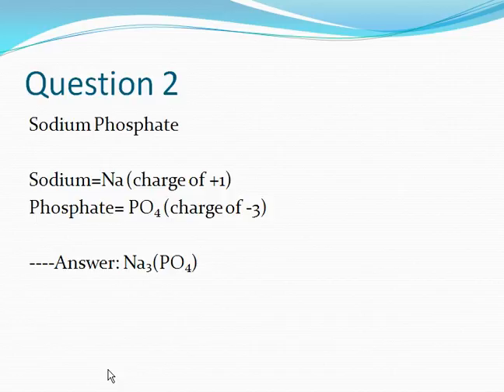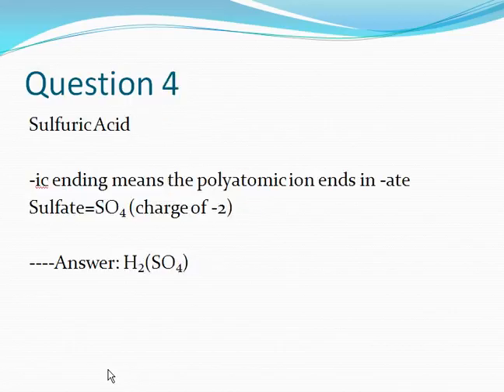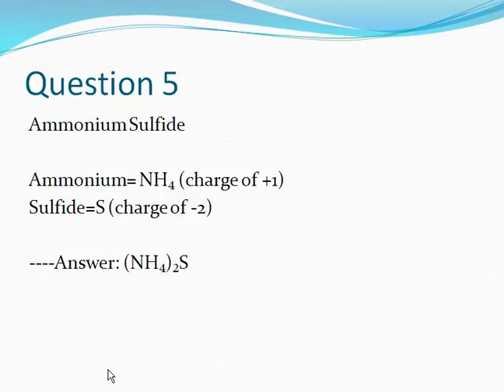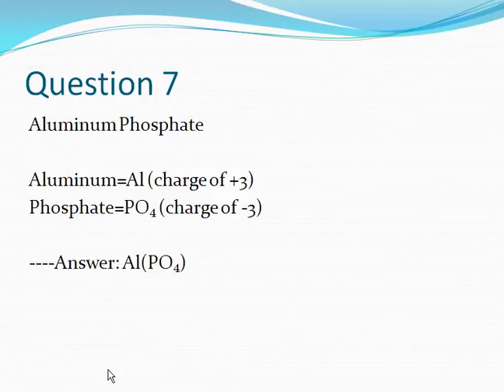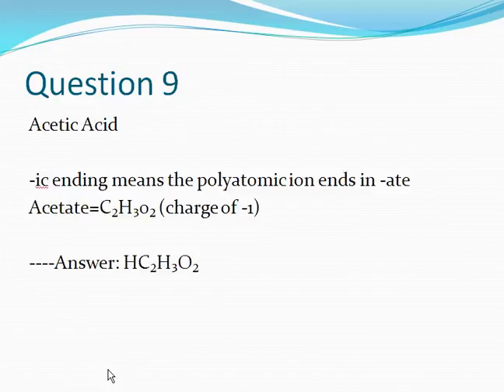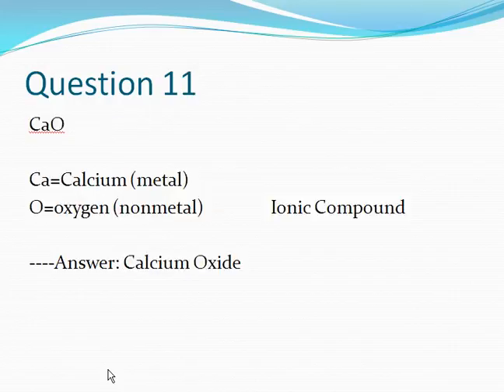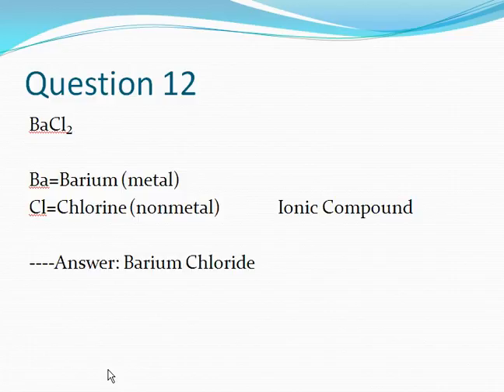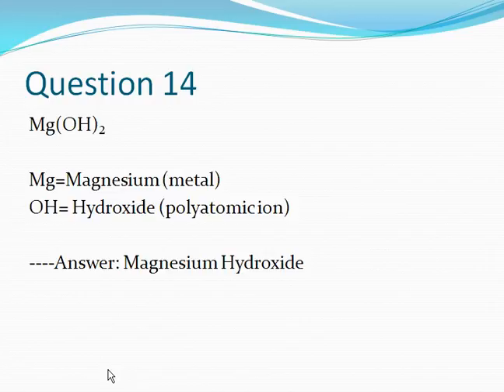Screencast by mainewestchem from Screenr.com